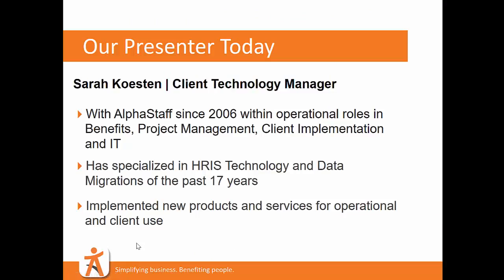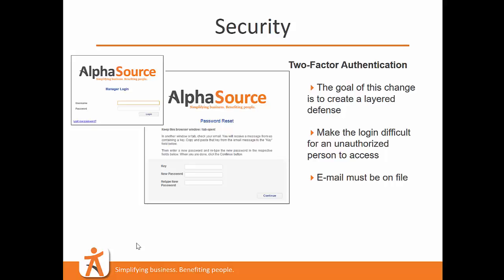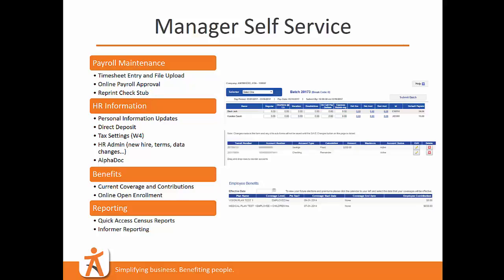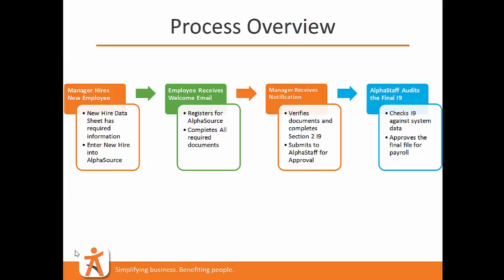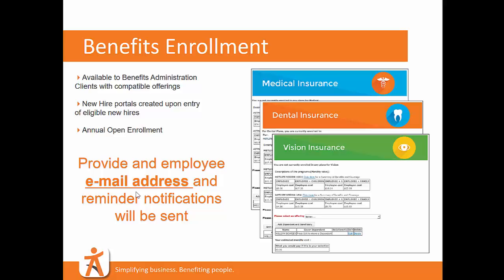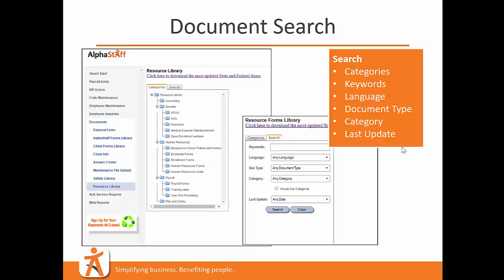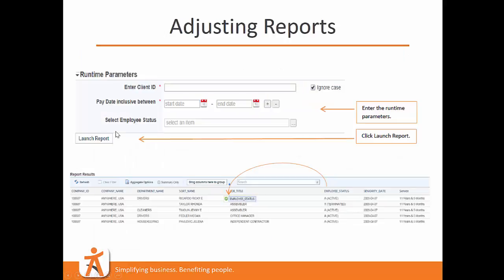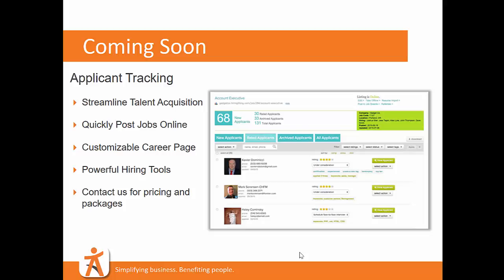AlphaSource Systems and Tools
AlphaSource systems and tools increase efficiency, save time and money, provide forms and reports, and can be a valuable resource for your business and employees.

In this webinar, instructions are provided for the following systems and tools:

-AlphaSource Manager and Employee Self Service
-Smart Start Onboarding and Benefit Enrollment
-Informer Reporting
-Safety Library
-Resource Library
-Technology Roadmap

*Original webinar presented by AlphaStaff on March 9, 2017. Part of AlphaStaff's 2017 webinar series.